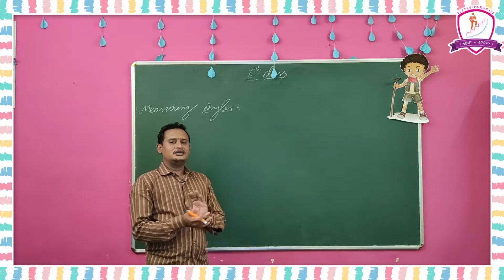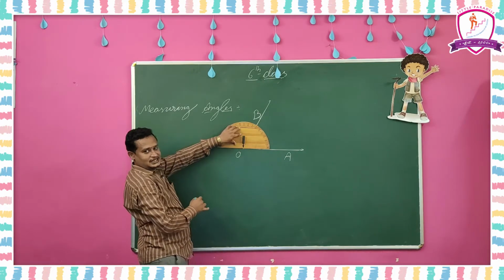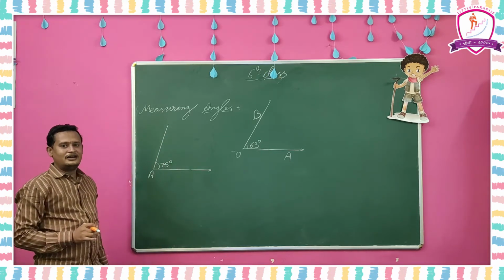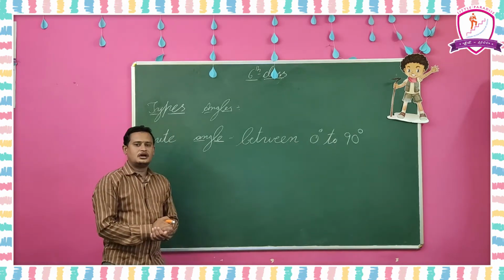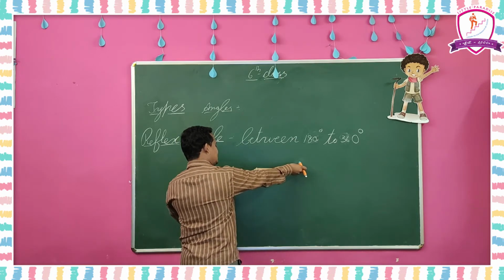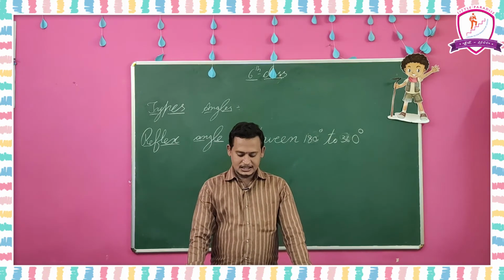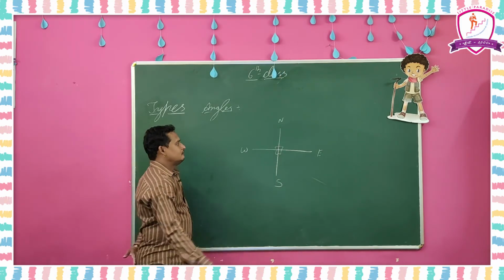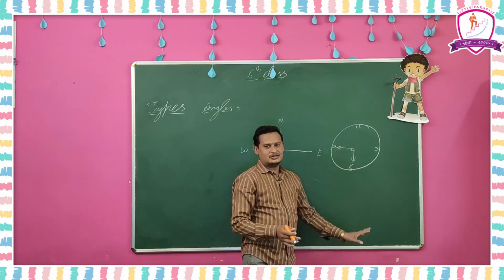6TH CLASS MATHS CH 4 TYPES OF ANGLES - LITTLE PARADISE SCHOOL - TANUKU